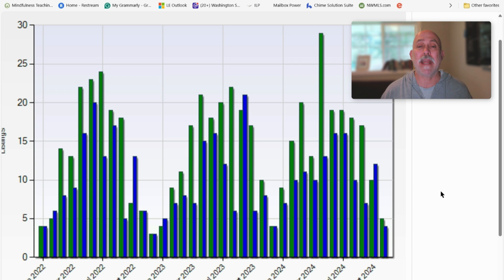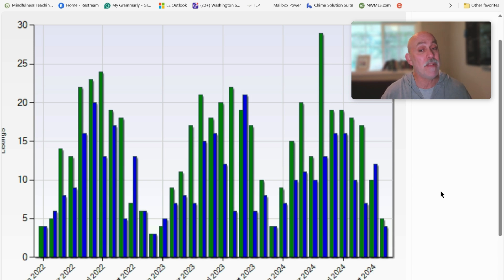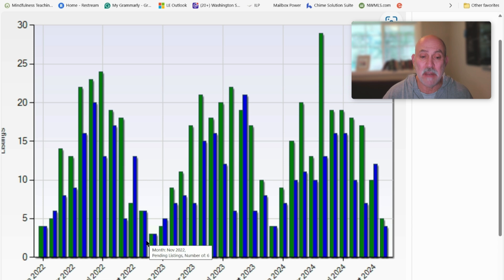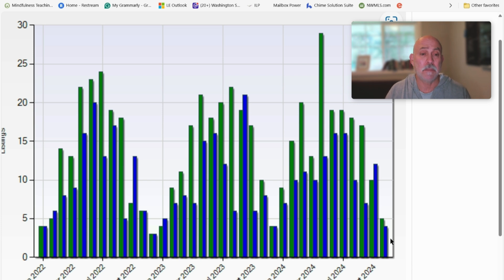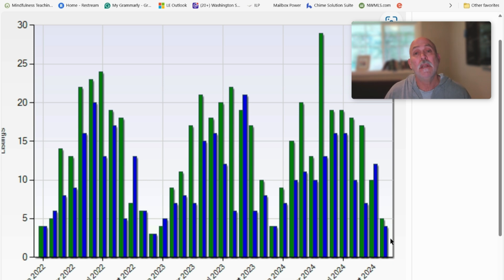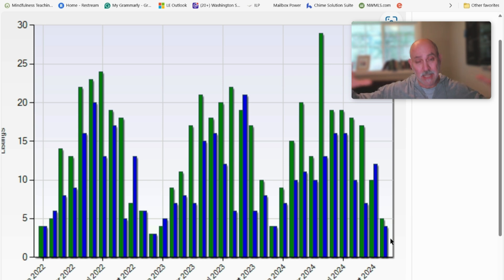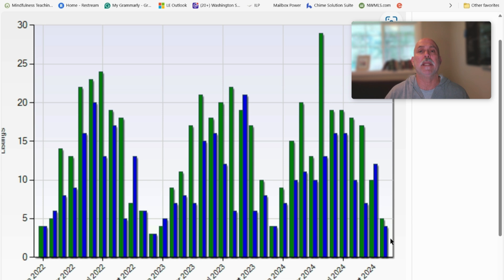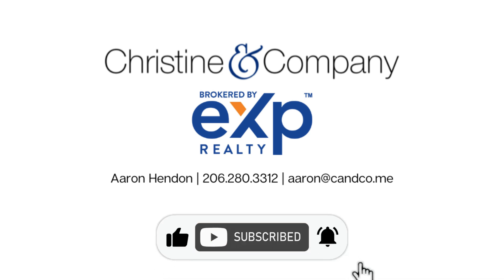What in the World is Happening with Vashon Real Estate? | Housing Forecast December 2024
This channel is all about living in Vashon Island, Washington, moving to Vashon Island, Washington, and relocating to Vashon, Washington. We also cover living in the neighborhoods on Vashon Island, Washington, moving to the neighborhoods on Vashon Island, Washington, and relocating to the neighborhoods on Vashon Island, Washington.

If you want to know everything about eating, sleeping, working, playing, the good, and the bad of living on Vashon Island, Washington, then subscribe▶ and tap the bell🛎 for notifications so you can be the first to know about the current market on Vashon Island, Washington.😁

We get calls and emails everyday of people just like you, looking for help on making their move to Vashon Island, Washington and we absolutely love it.😍 Whether you are moving in 9 days or 90 days, give us a call☎, shoot us a text📝, or send us an email📨 so we can help you make a smooth move to Vashon Island, Washington.🤠

📅Free Real Estate Consultation (Zoom Call):
Aaron Hendon. Vashon Island Real Estate Agent, Managing Broker #27890